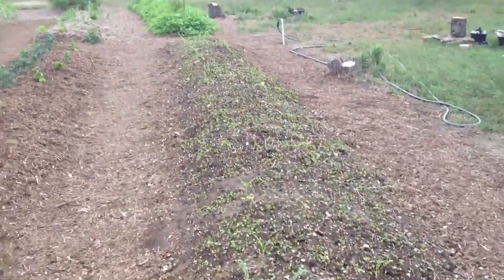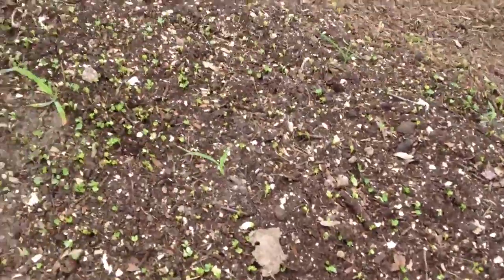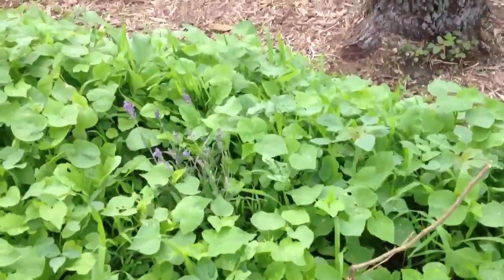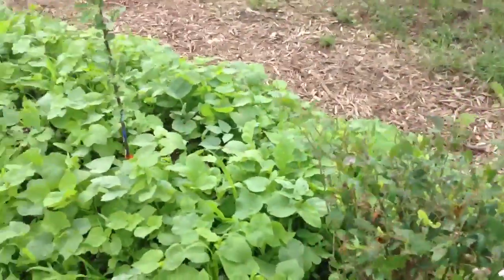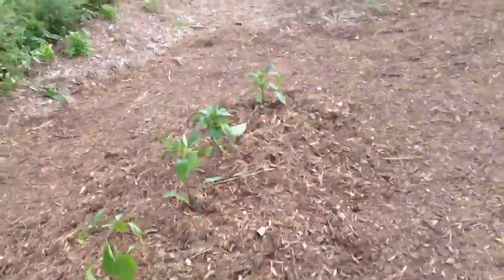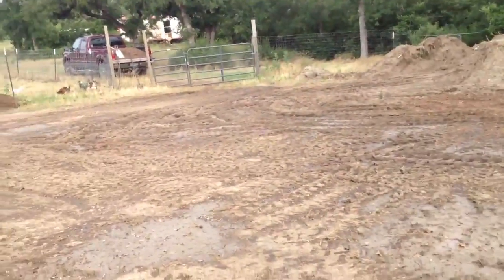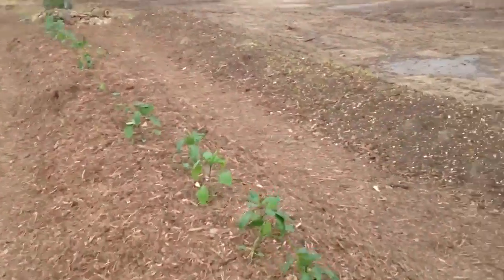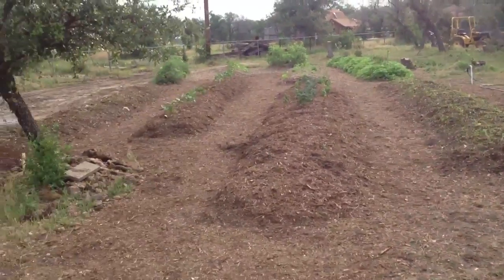Contour Based Wood Core Beds from the First Ever TSP Workshop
These are the 4 contour based wood core beds we built in the recent workshop.